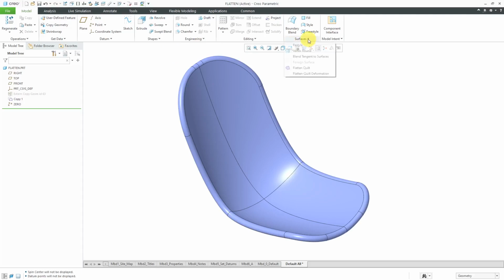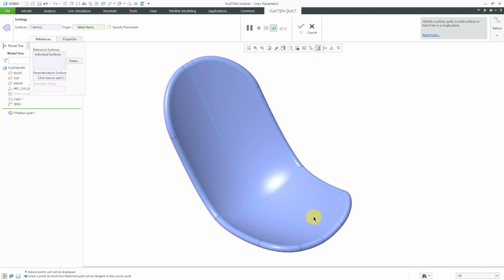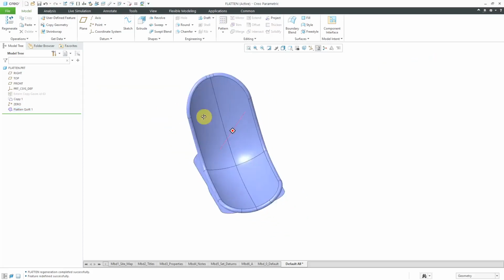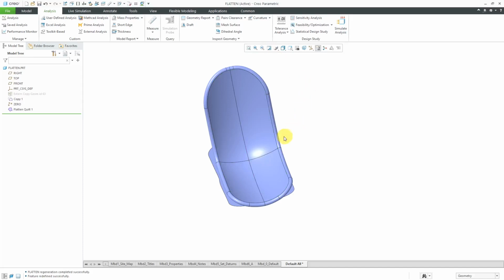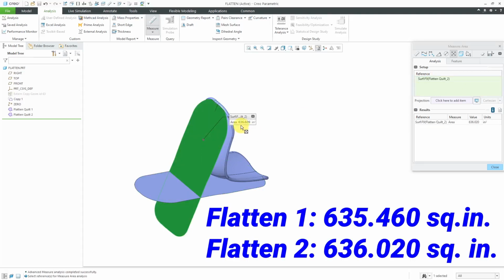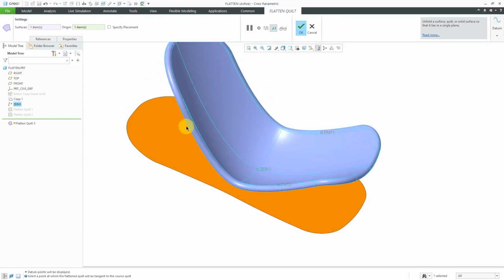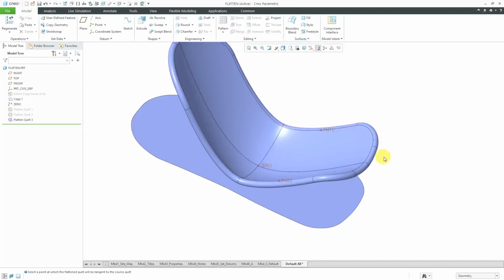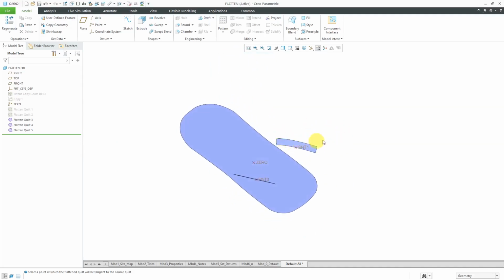Creo Parametric - Flatten Quilt | Surfacing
This Creo Parametric self-isolation bonus video covers the Flatten Quilt command.

Thanks,
Dave